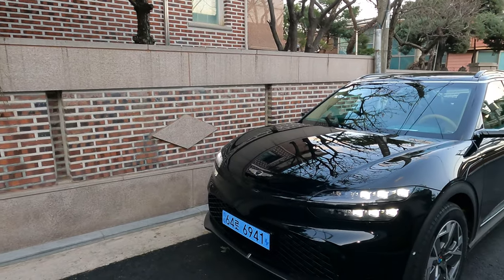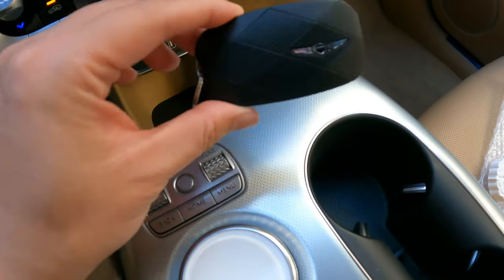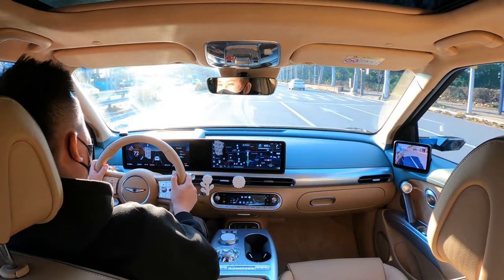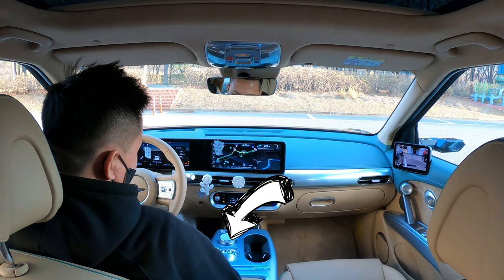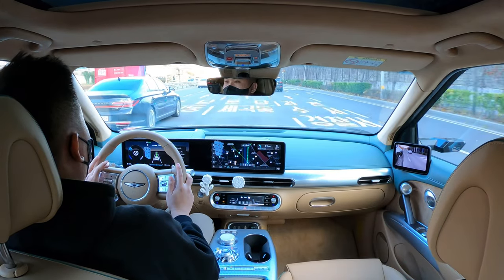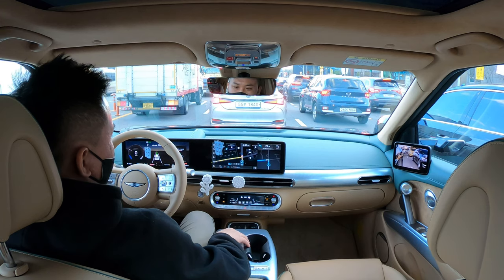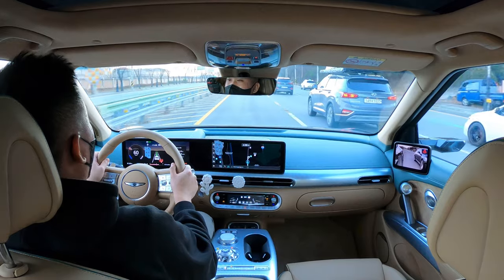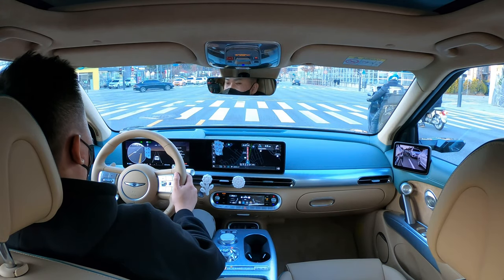GV60 2WD vs. GV60 AWD Performance – Which one should you get? – Genesis GV60 2WD in-depth review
Driving Genesis GV60 2WD for the first time! And making comparison to GV60 AWD Performance that I've recently test driven & reviewed as well.
Who should get GV60 2WD and why over GV60 AWD Performance? Find out in the video!

Introducing Chaerong.
Chaerong is a brand that aims to design products with the motif of ancient patterns or architecture to create objects used in daily life. In particular, we focus on projects using traditional Korean patterns. Currently, Chaerong is making plaster ornaments, air fresheners and essence sticks.
Chaerong means a colorful basket, and it is a name with a desire to contain beautiful things.

Product Descriptions
Incense Stick Holder.
The formative element of Hangeul is visual beauty and language is an incentive holder made of messages that can be conveyed to people. The design expresses the formative elements of Hangul more concisely. It's great to make messages to your loved one's name or loved ones with a few simple consonants, and  express your favorite words or initials with consonants.
Holder may be a simple tool, but if you put meaning to it, it could be more meaningful in your life.
You can give a message you want as a gift.

Diffuser for Cars.
Peony is a traditional Korean pattern that symbolizes wealth and power and emphasizes the loveliness of flowers by adding a heart shape.
Spring flowers are a diffuser for vehicles that is expressed by adding a traditional pattern that concisely expresses the shape of a general flower and the lovely sensibility of Chaerong.

Specs of the GV60 in the video:
228 ps 35.7 kgm (225 hp 258 lbft)
1,985 kg (4,376 lb)
0 to 60 in 7.4 seconds

Timestamp
0:00 GV60 2WD vs. GV60 AWD Performance – Which one should you get? – Genesis GV60 2WD in-depth review
0:37 Sponsored by Chaerong, Insence Stick Holder
1:55 Looking for GV60 AWD Performance review?
2:01 Key fob for Genesis GV60
2:20 GV60 2WD test drive
3:25 GV60 2WD acceleration #1
4:23 DSM, Digital Side Mirror on GV60 2WD
4:47 GV60 2WD interiors
5:05 City drives with GV60 2WD, wheelbase
5:49 Reverse parking GV60 2WD
6:18 Crystal Sphere, GV60 2WD
6:38 Spoiler on GV60 2WD
7:14 Comparing GV60 2WD to GV60 AWD Performance
7:48 interior features, HDA, Highway Driving Assist
9:26 City drive #2 GV60 2WD
10:50 comparing to GV60 AWD Performance #2
12:58 GV60 2WD 0 to 60, 0 to 100
14:03 Blind Spot Monitor and Alert